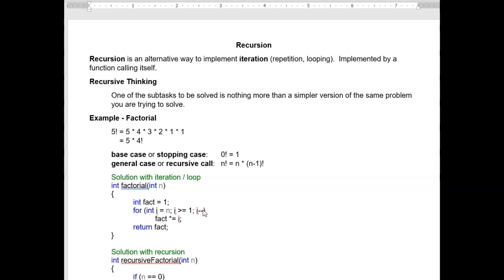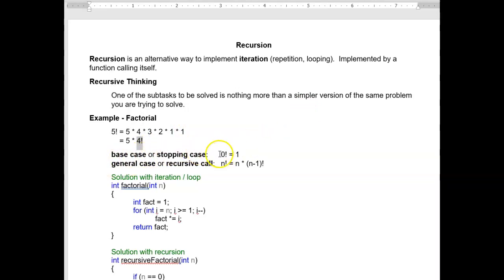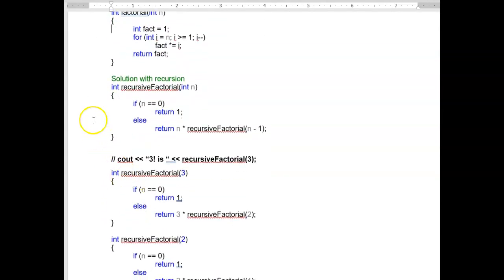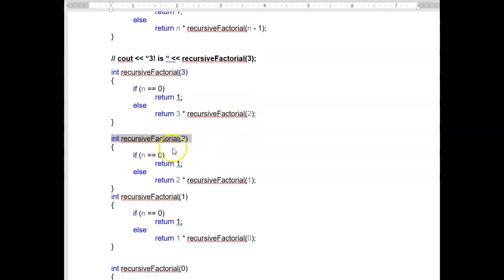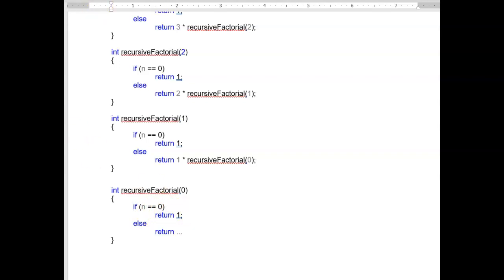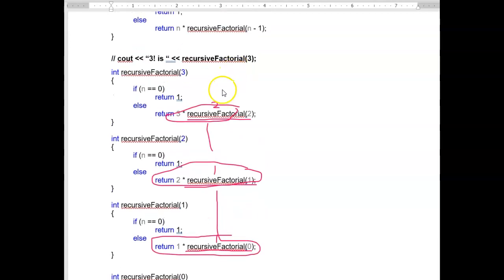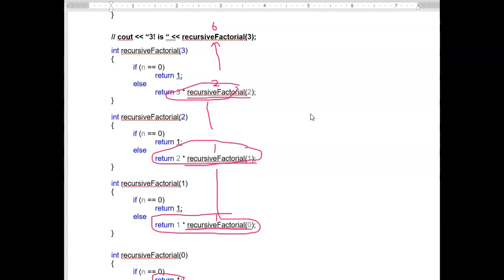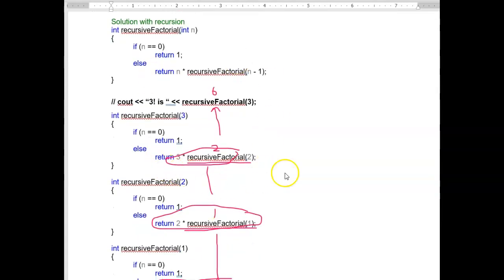Recursion Example - Factorial